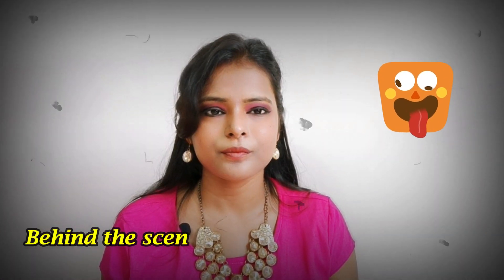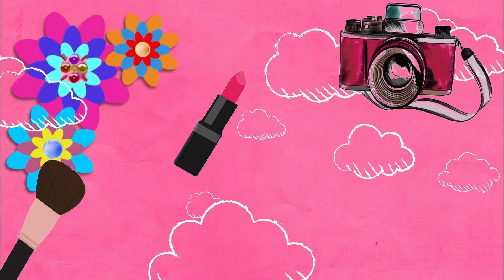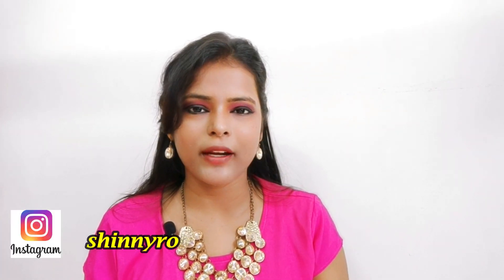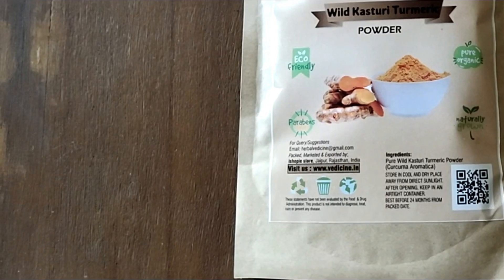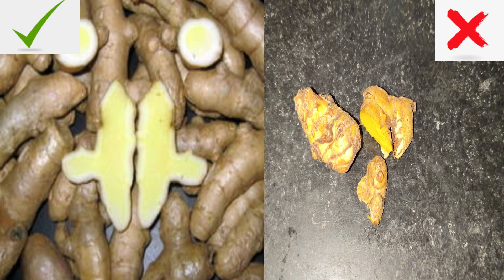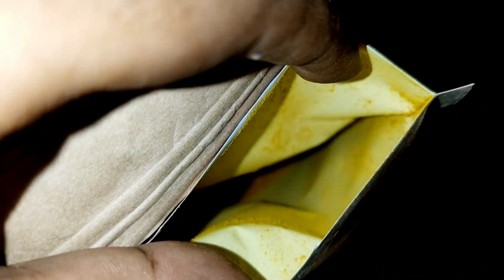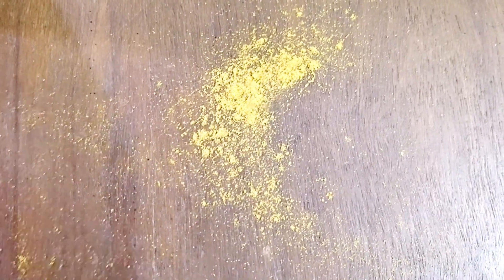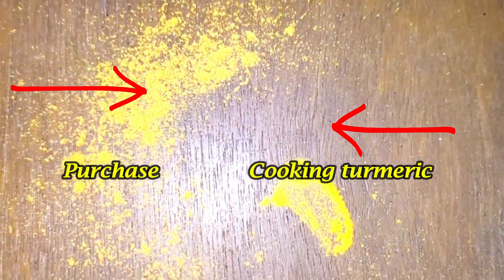Kasturi Haldi Benefit Application|Kasturi Haldi Ghar Pe Kaise Banaye|Benefit of Wild Turmeric powder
Kasturi Manjal/Wild turmeric has anti-oxidants, anti-inflammatory, anti-septic and anti-bacterial properties which gives us so many health benefits. Its effect is magical specially on skin. Its facial mask is best for glowing skin, helpful for get rid of unwanted facial hairs, good for digestion , Good for blood pressure, Eliminate the wrinkles and marks etc.

Keep shining 😊💖💖